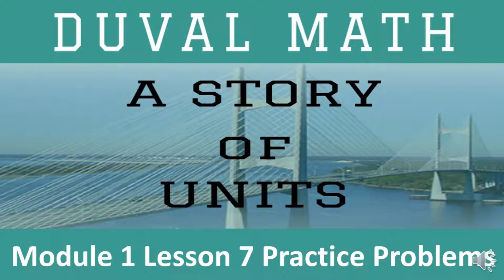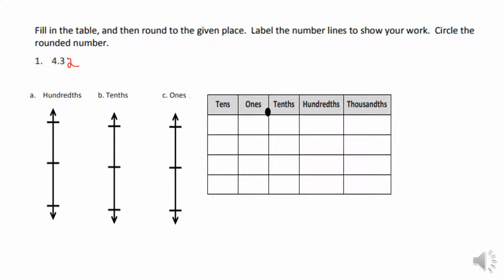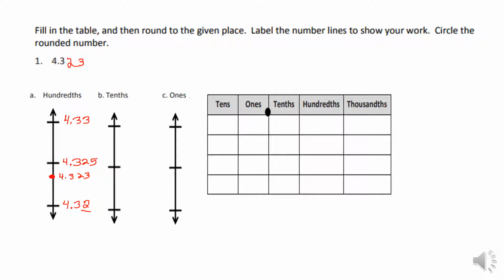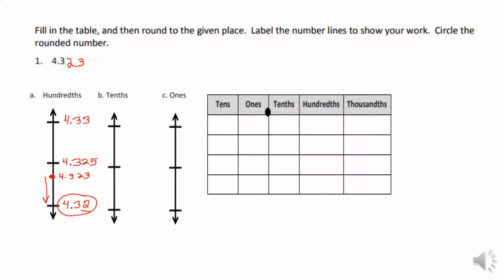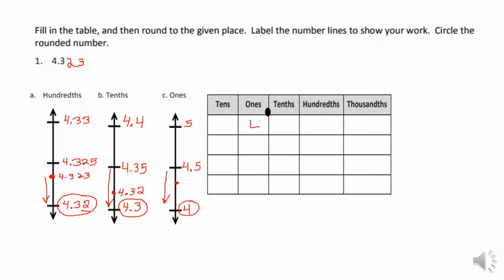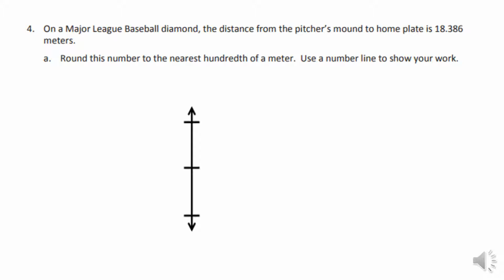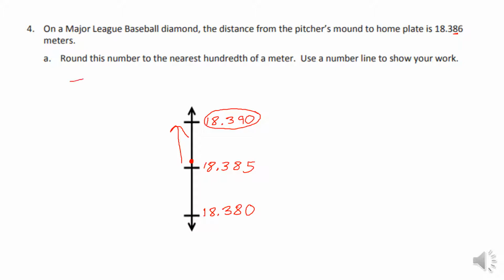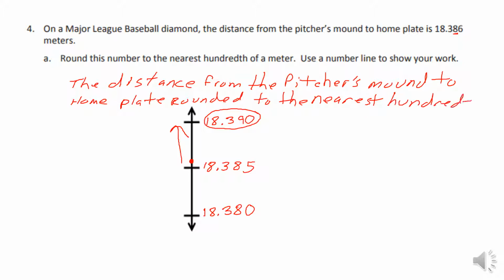Module 1 Lesson 7 Pre View Video